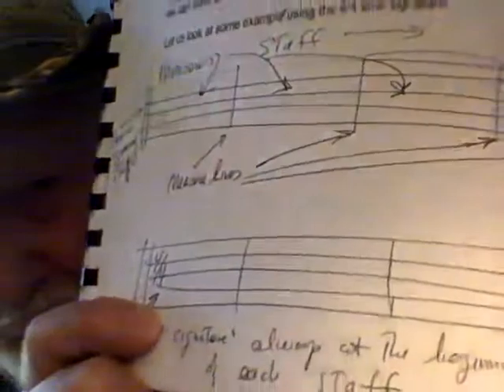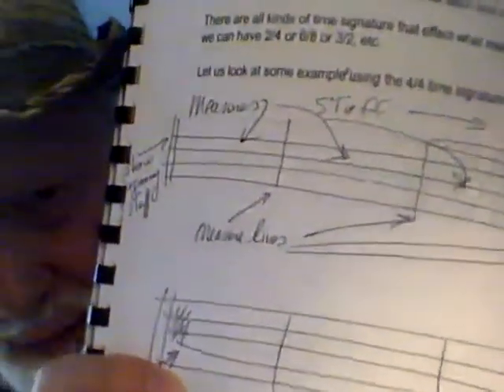Music Theory 7